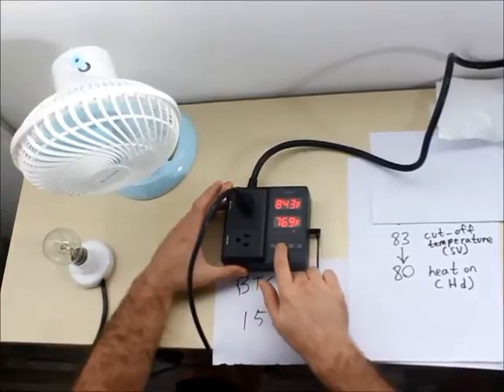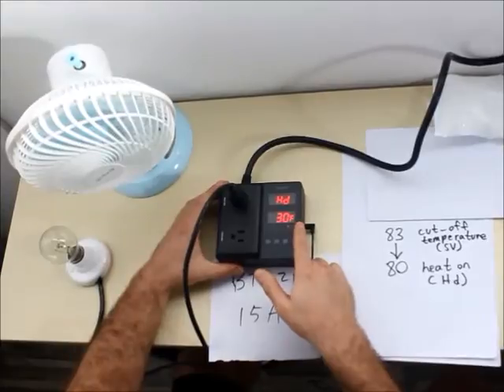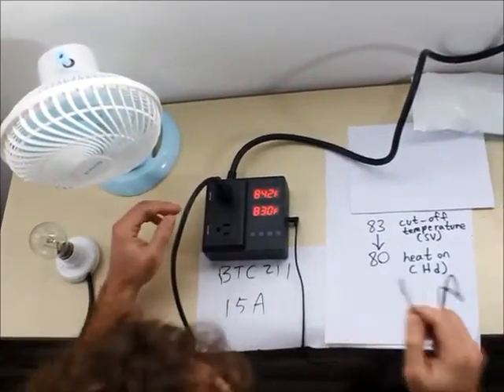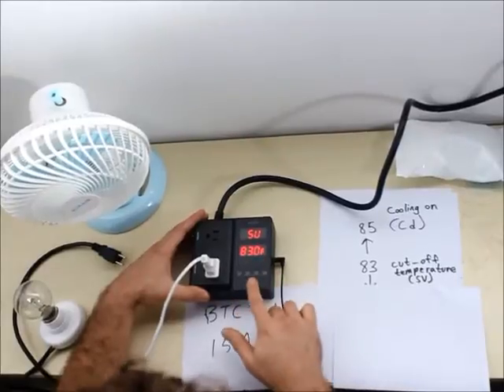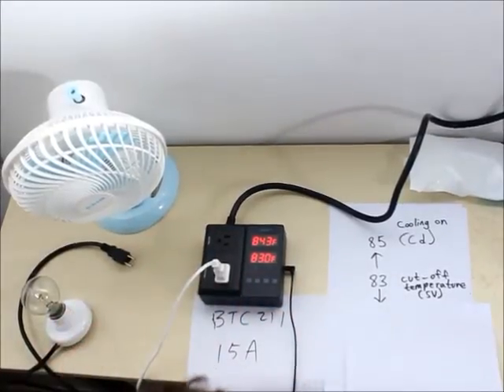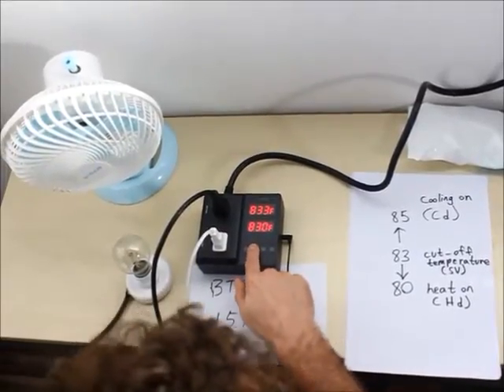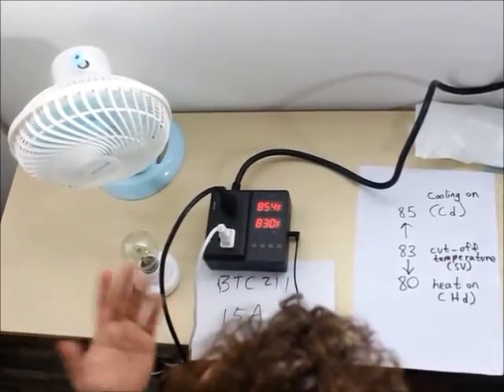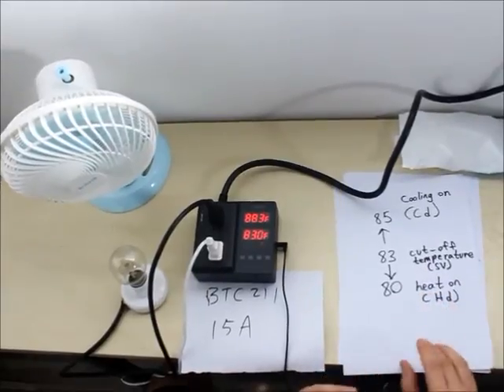bayite BTC201 BTC211 temperature controller, programming instruction(how to set)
If you want to use time delay, set PT value.
If you want to use alarm function, set AL or AH value.